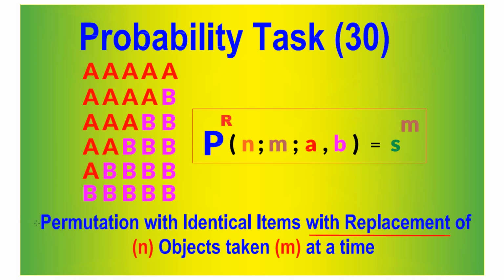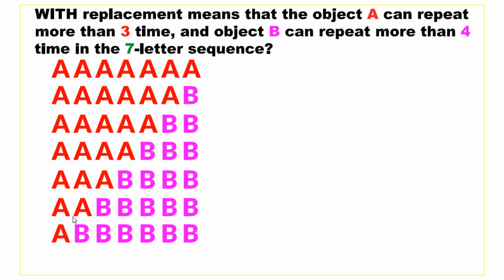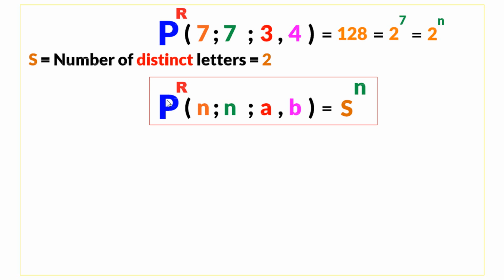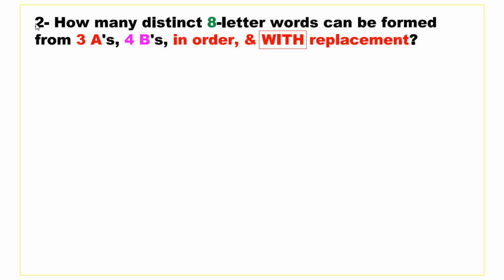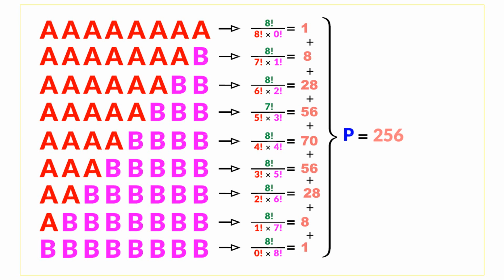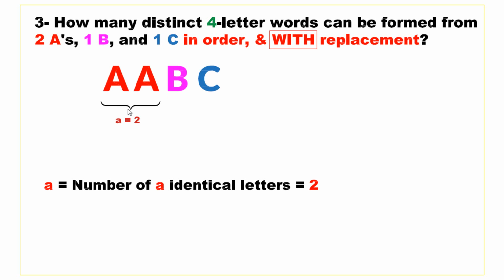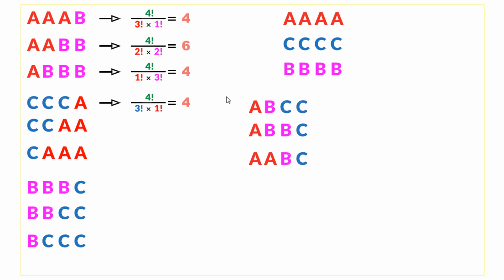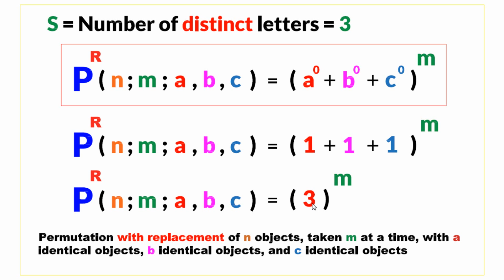Probability 30, Permutation with Identical Items with Replacement of n Objects taken (m) at a time